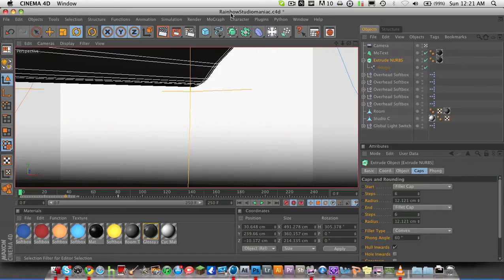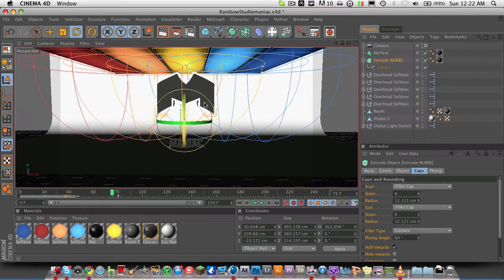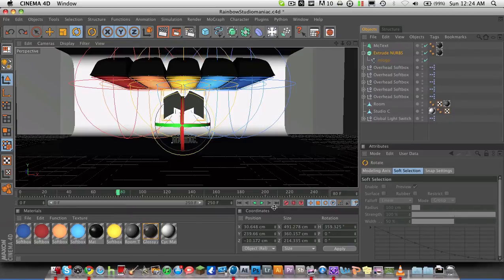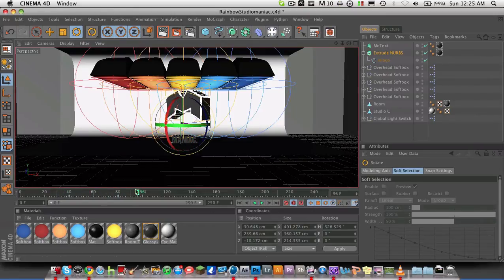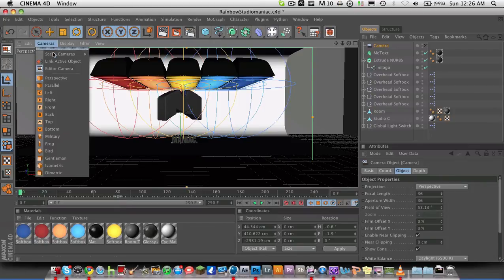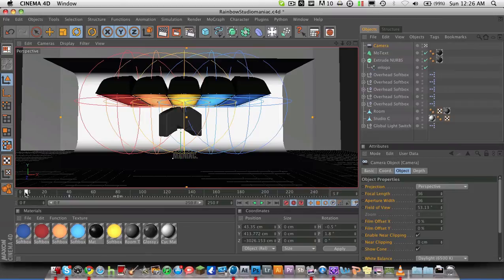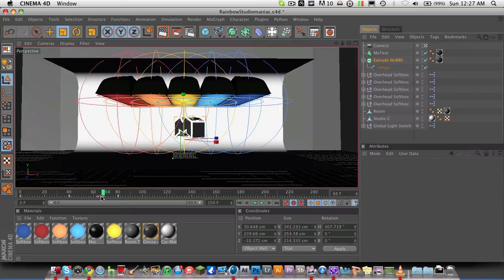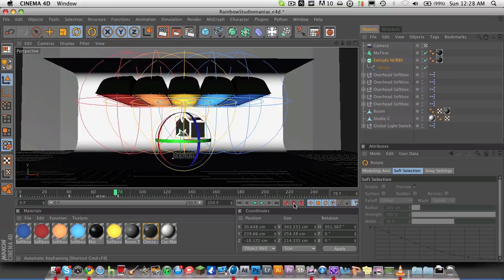Cinema 4d Key Framing - Camera Movement and Objects- Tutorial